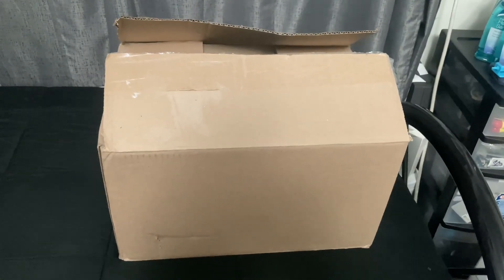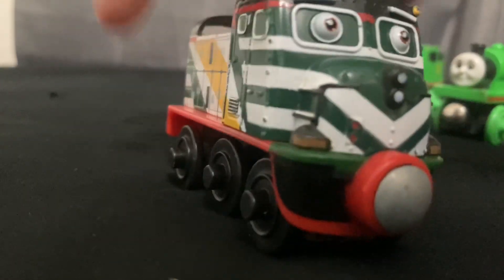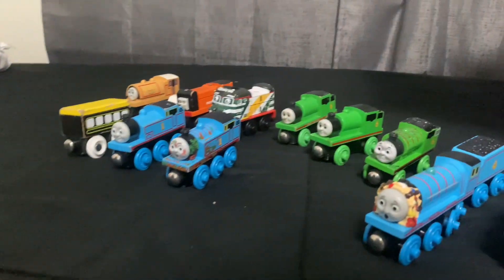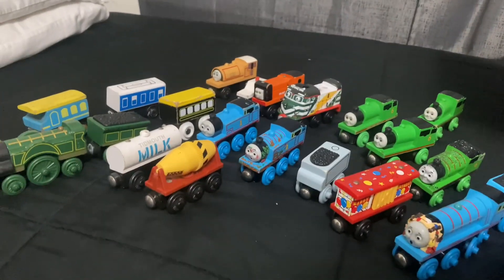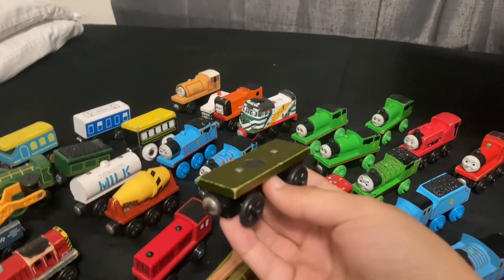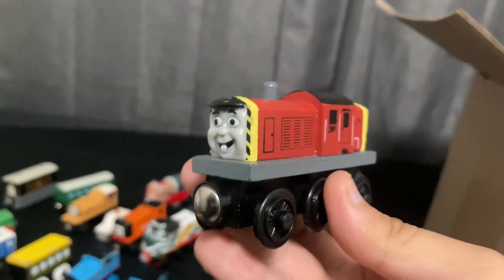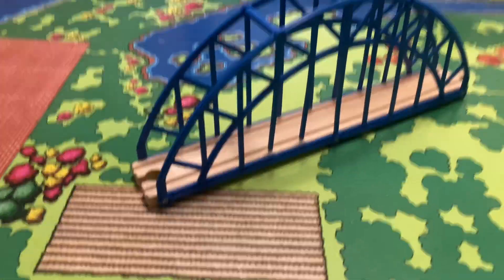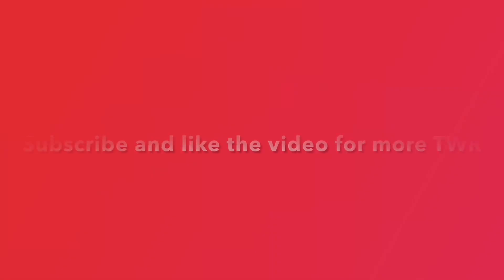Thomas and Friends Wooden Railway Lot Unboxing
So I recently bought this TWR lot on ShopGoodwill which is an app and website made by Goodwill where people can buy things based on auctions. There were some trains that really stood out to me which was something I couldn’t pass up due to Ebay, Facebook Marketplace, Mercari, etc. prices are pretty high. Most of items are non branded wooden tracks, non branded wooden trains, and of course, TWR trains. This video is made for both kids and adults so they can enjoy nostalgia of TWR while kids can see their favorite characters as well.

Shoutout to @chickenpotpie1945 for the idea/inspiration of putting a TWR coat hanger and limited edition items which I saw in his 200 sub special video.